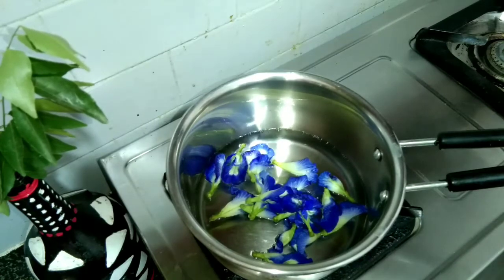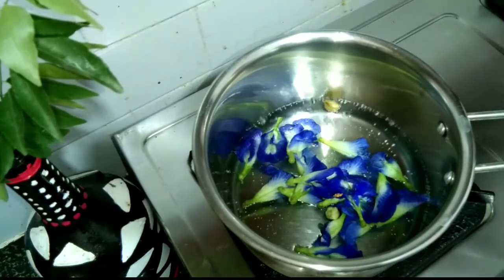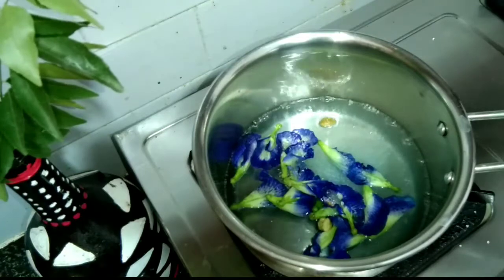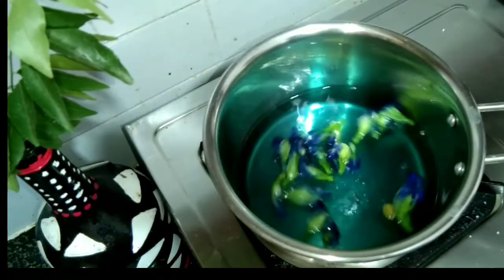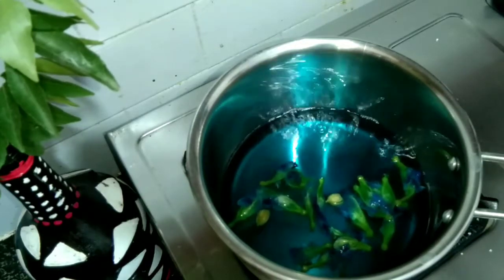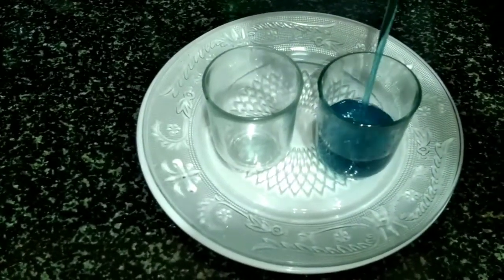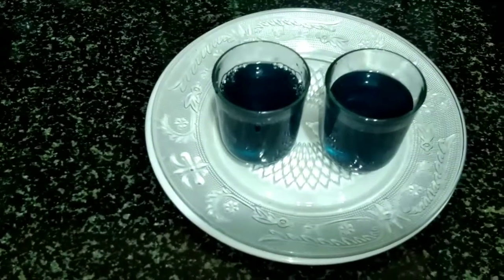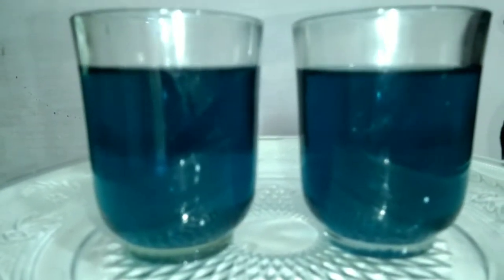നീല ചായ പതിവാകാംblutea